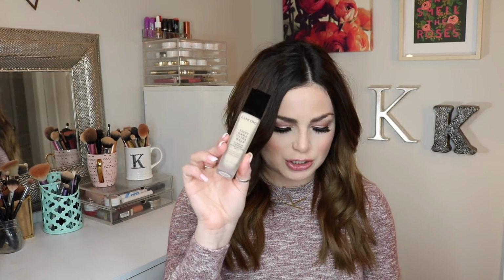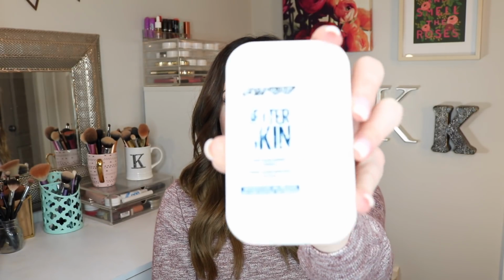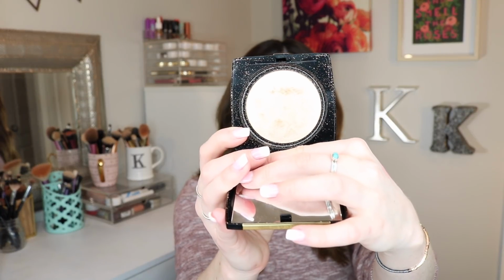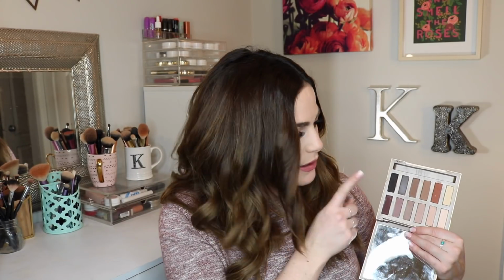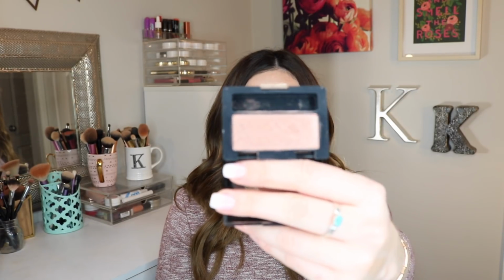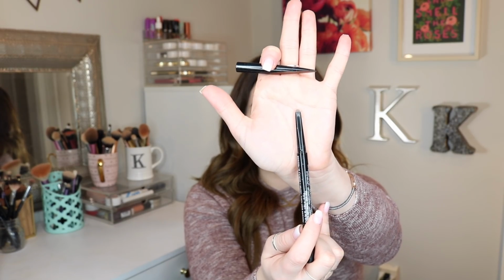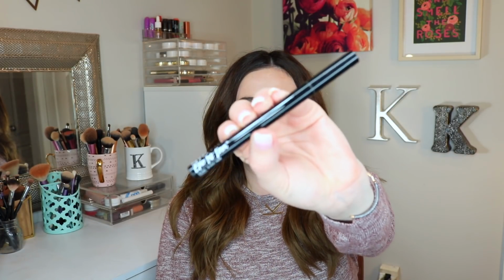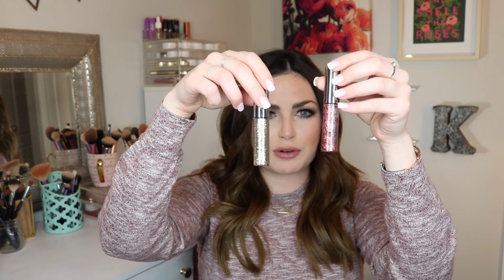Best of 2017! | My Favourite/Most Used Makeup of the Year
Beauty Instagram → @kelseykristynbeauty_
Personal Instagram → @kelseykristyn

HAPPY NEW YEAR! Here is a round up of my ultimate favourite products! The ones I used most in 2017!

2. Leave a comment on this video with your favourite product of 2017!

That’s it! Winner will be announced on January 19th. GOOD LUCK :)

Product List:

FACE
Vichy Mineral 89
L’Oreal Infallible Pro Glow Foundation
It Cosmetics CC Cream
Lancome Teint Idole Foundation
Lancome Teint Idole Stick Foundation
Nyx Gotcha Covered Concealer
Dermablend Quick Fix Concealer
Dermablend Loose Setting Powder
Maybelline Fit Me Setting Powder
Maybelline Better Skin Powder
Urban Decay Beached Bronzer
Lancome Sunswept Bronzer
Urban Decay Jean Basquiat Face Palette
Maybelline Blush Palette
L’Oreal Blush Palette
Lancome Cushion Blush
Lancome Dual Finish Highlighter
Maybelline Chrome Highlighter

EYES
Urban Decay Ultimate Basics Palette
Nyx Ultimate Shadow Palette
Urban Decay Naked Heat Palette
Maybelline Shadow – Nude Glow
L’Oreal Infallible Paints – Sunset Fire
L’Oreal Metallics Shadow
Nyx Precision Brow Pencil
Nyx Epic Ink Liner
Maybelline Gigi Hadid Liner
Nyx Blending Sponge
Nyx Brush #21
L’Oreal Lash Paradise Mascara
Lancome Monsieur Big Mascara
Urban Decay Heavy Metals Glitter Liner

LIPS
Lacome Matte Shakers
Nyx Butter Gloss
Maybelline Matte Lipsticks
Nyx This Is Everything Lip Oil

New Camera:
Canon Rebel T6i

Ps - I upgraded my iMovie and am just getting used to it so I apologize for any editing errors in this one!

I am employed in my daily life by L’Oreal Canada. The products in today’s video were purchased by me using my hard earned moolah! The comments and opinions expressed in this blog are personal and do not reflect the opinions and viewpoints of any other public or private entity.